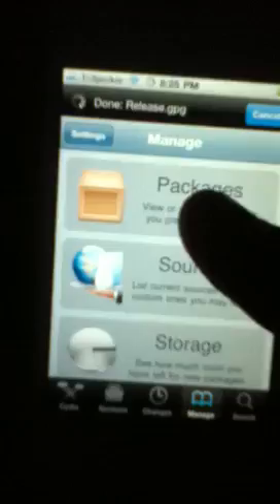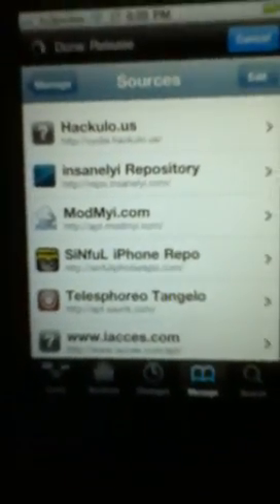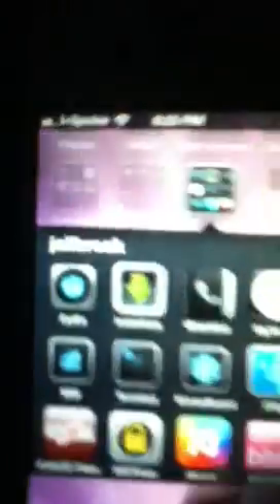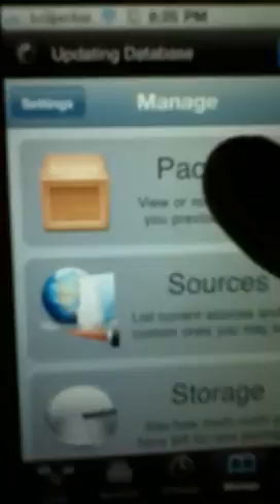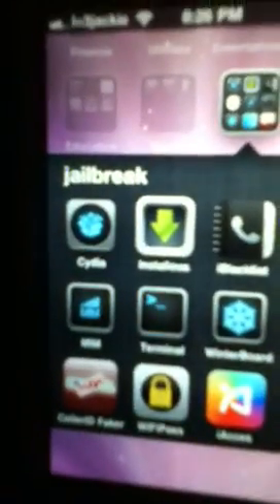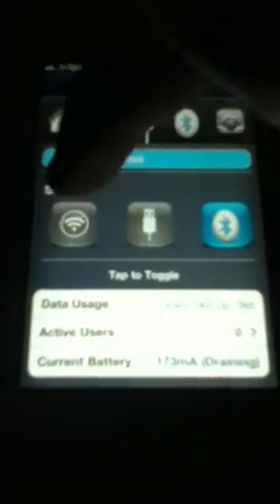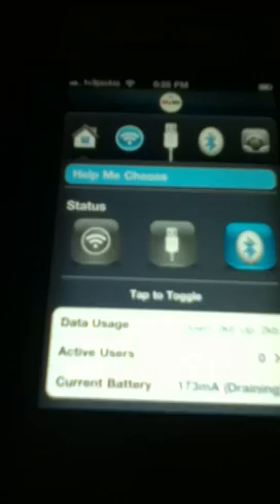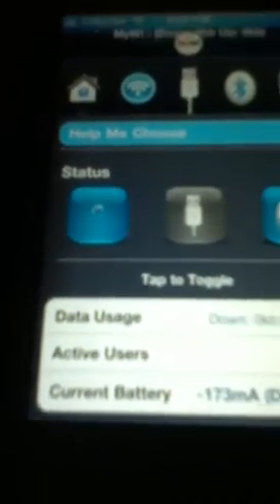How to turn your iPhone into a mobile hotspot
In this video I show you how to turn your iPhone into a mobile hot spot